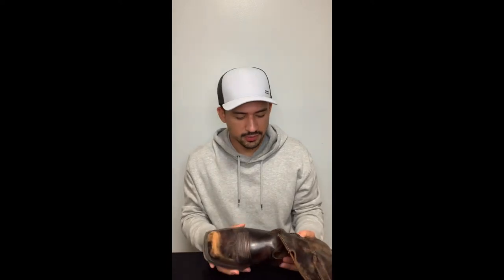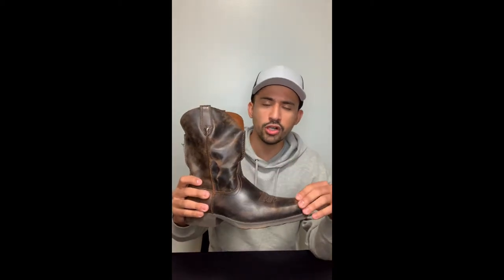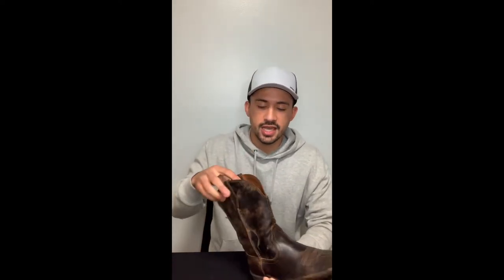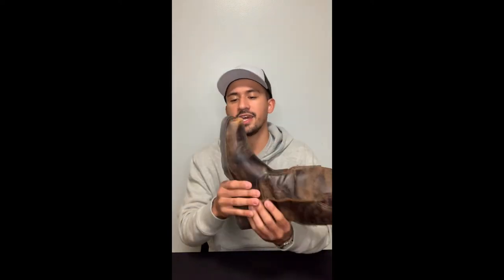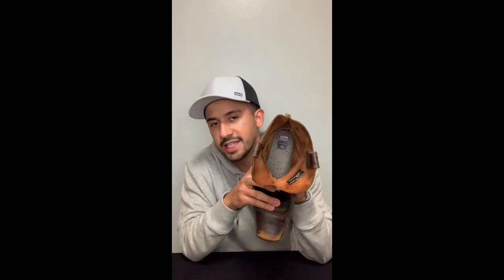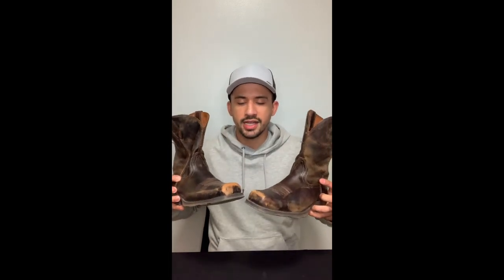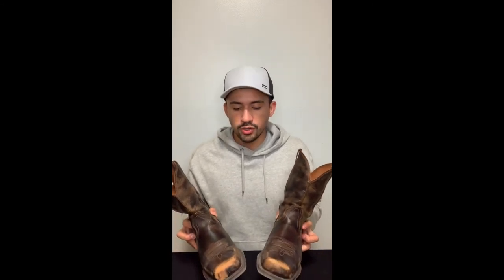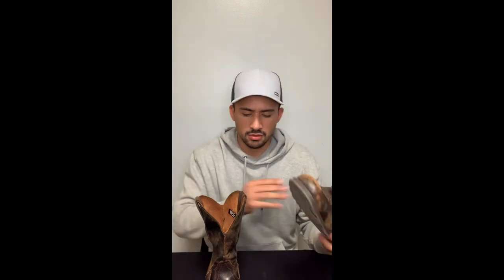Ariat Rambler Boot Review... Everyday boot?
Thinking about getting a the Ariat Rambler boot or just looking for a new boot? In this video I review the Rambler boot, a personal boot in my collection that I have found to be a favorite to wear.